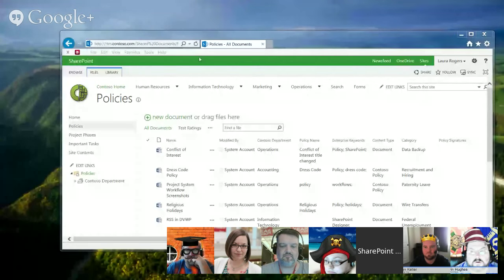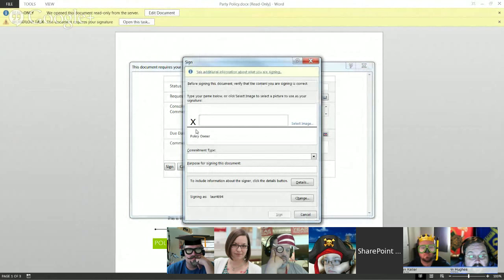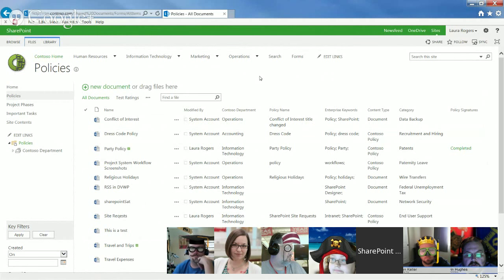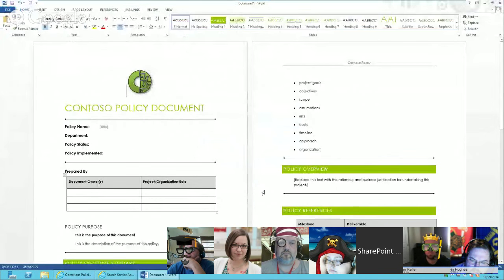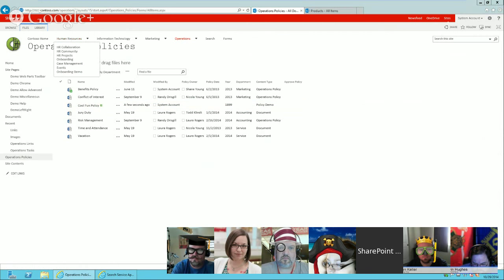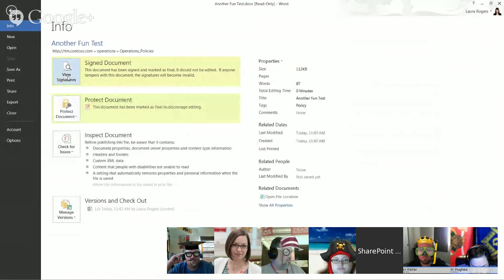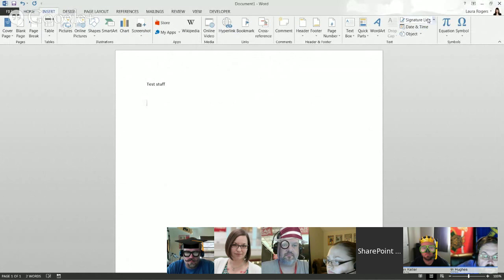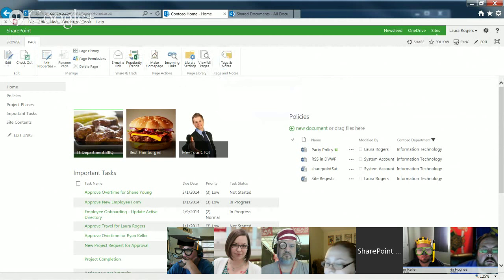SharePoint Power Hour Episode 59: Collect Signatures Workflow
In this episode, Laura Rogers will discuss and demonstrate the out-of-box workflow called Collect Signatures.  This workflow can be used with all versions of SharePoint, as well as Office 365.  It allows you to insert actual signatures into Office files, and pass a file through a workflow for one or more signatures to be collected.